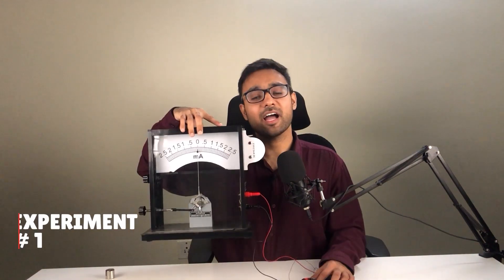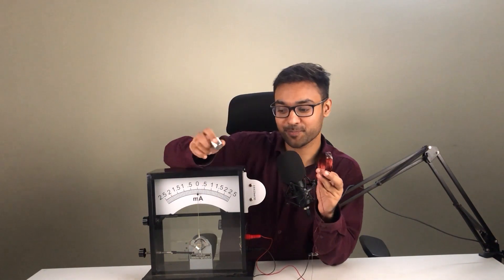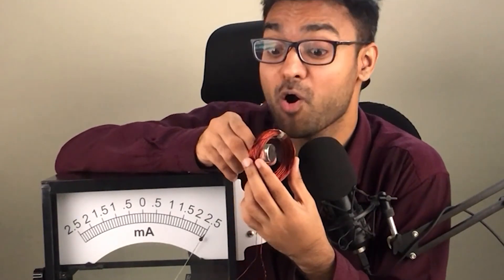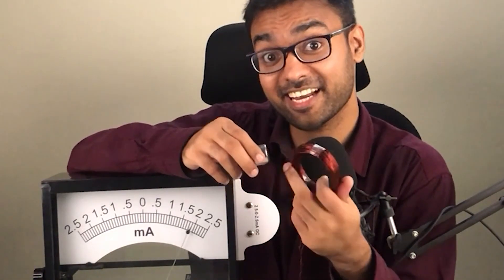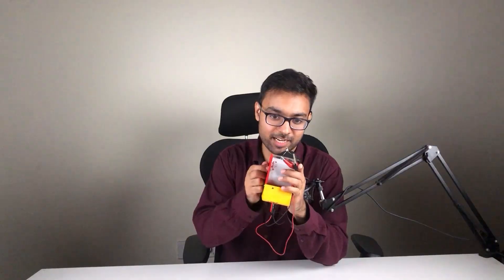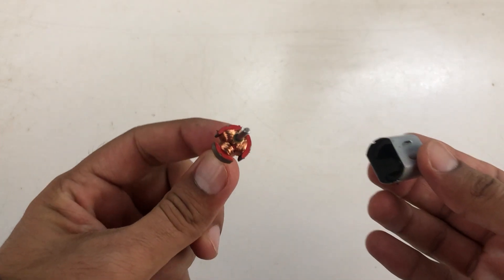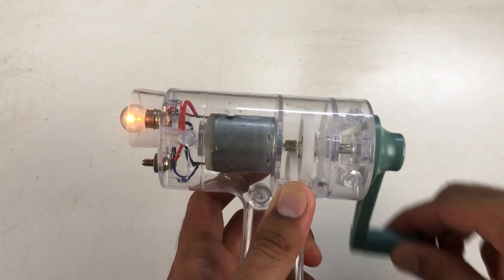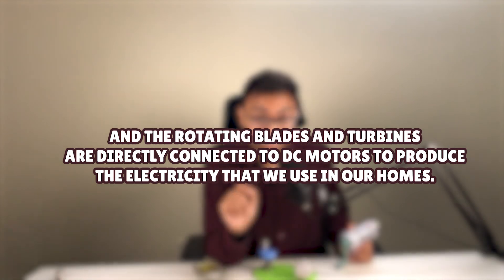I Used A MAGNET To GENERATE ELECTRICITY!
In this electrifying experiment, witness the captivating demonstration of generating electricity using nothing but a magnet! Join us as we explore the fascinating world of magnetic fields and discover the incredible potential of harnessing magnetic energy to power everyday devices. Prepare to be amazed as we unlock the secrets behind this mind-boggling phenomenon and witness the magic of electricity at your fingertips. Don't miss this eye-opening adventure into the realm of magnetic power – it's electrifying! 🔋⚡️